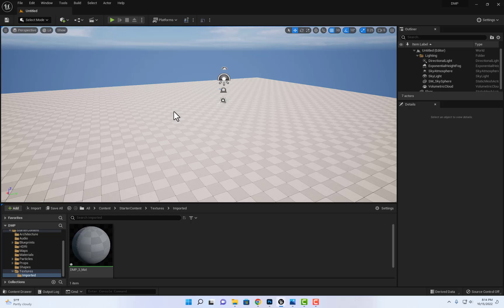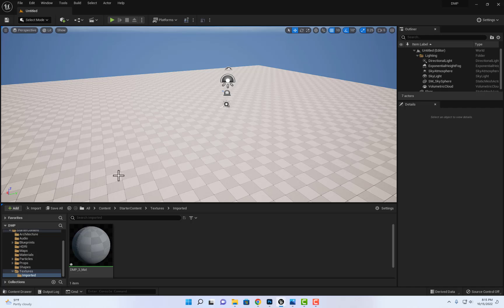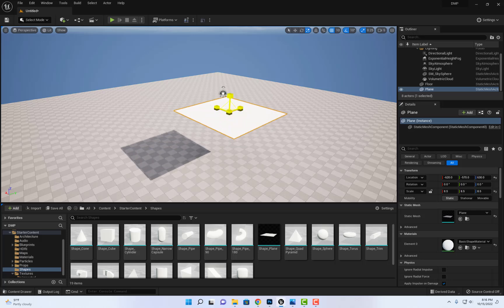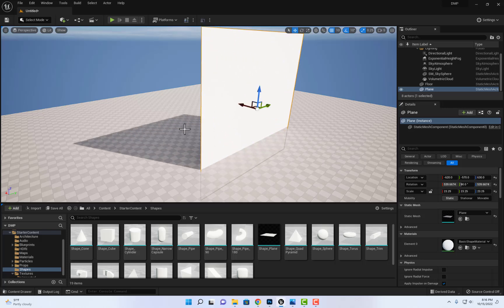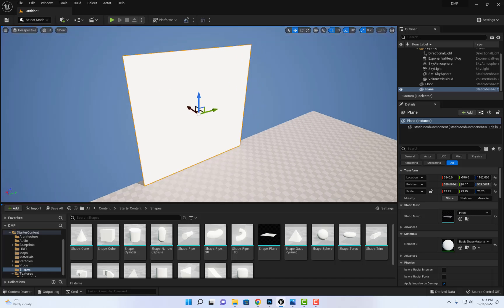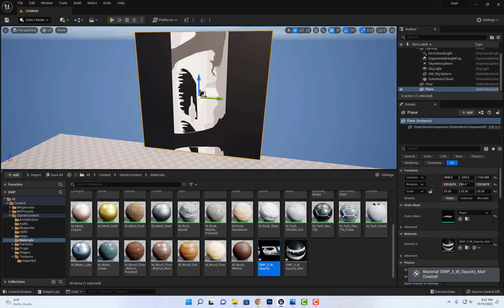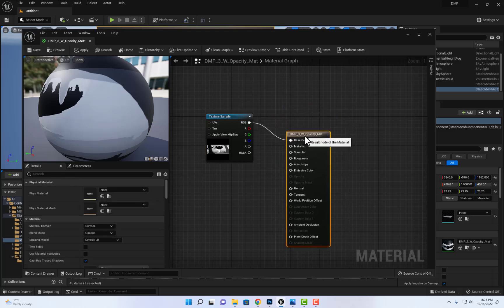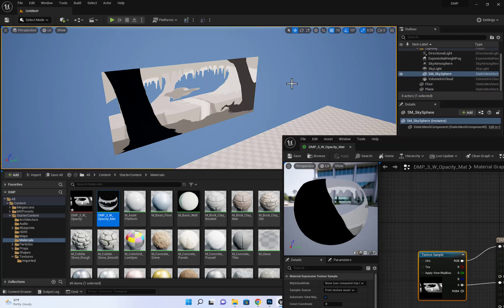Showing Alpha Channel Transparency in Unreal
Officially my first Unreal tutorial - So excited!!!

Since I got a higher traffic on this video, I guess that many people might be looking straight for the answer. So, for such convenience, please skip to 04:10 where I show you how the process is done in the material settings.

This is the process that allows you to activate the opacity of an image that has alpha channel in Unreal. Granted that the image must have opacity, for this kind of process.